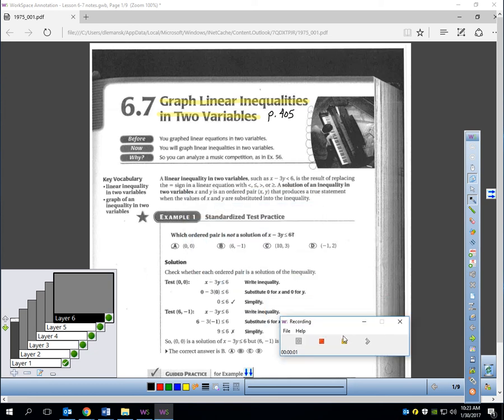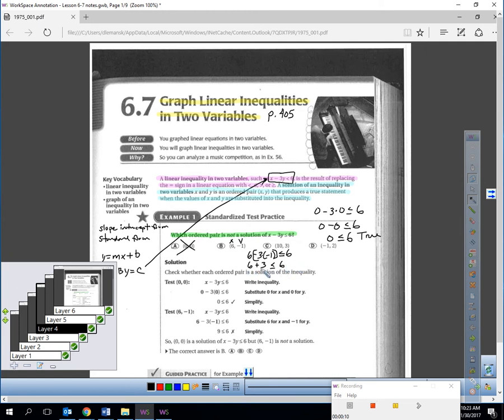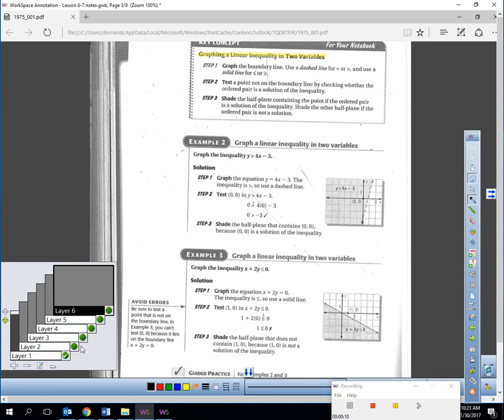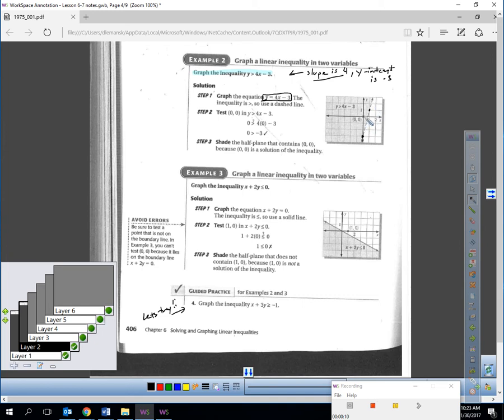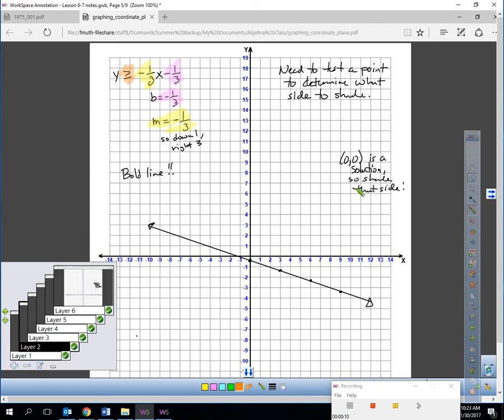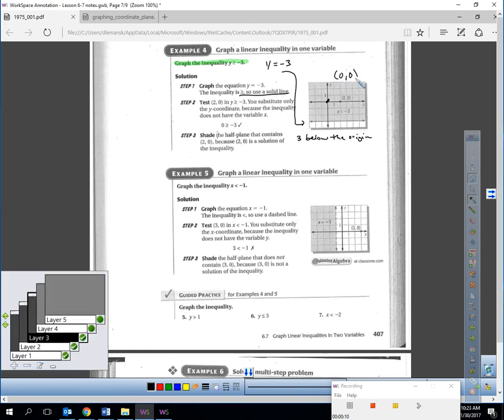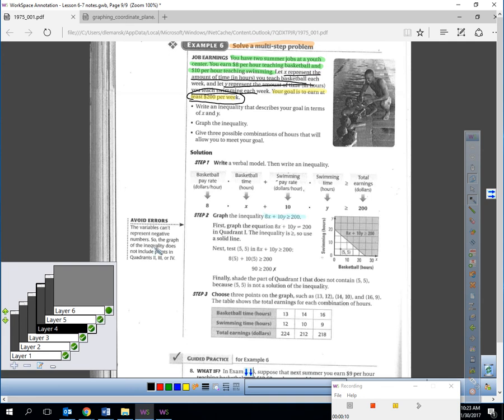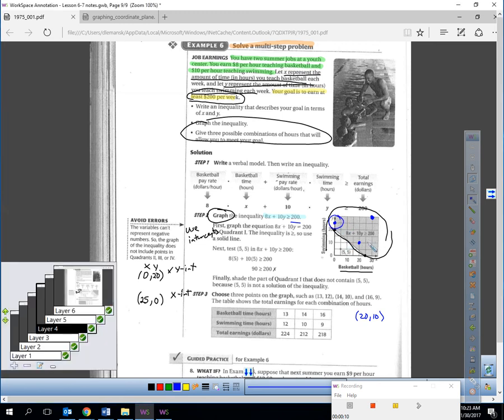Lesson 6 7 Video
In this video you will learn how to graph two variable inequalities in order to find the solutions to them.